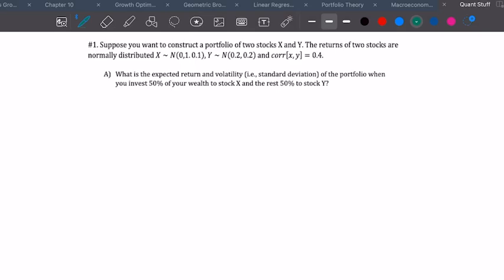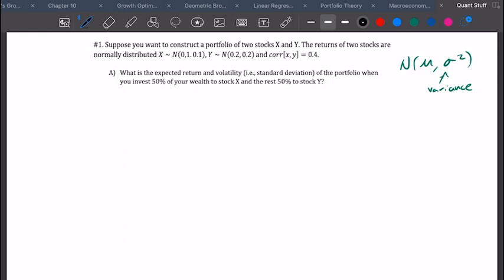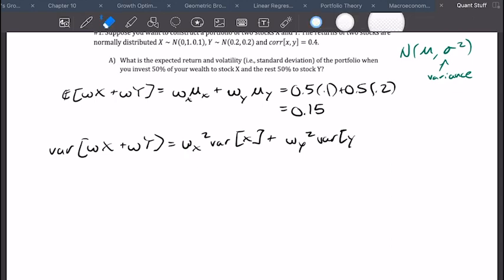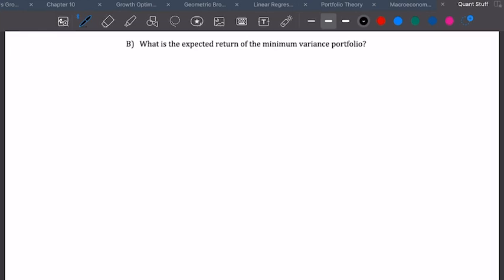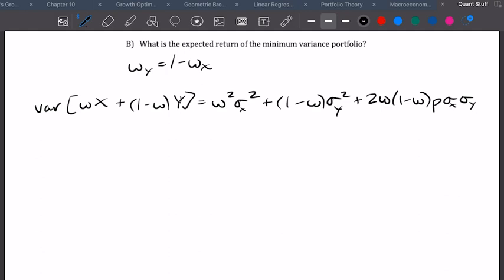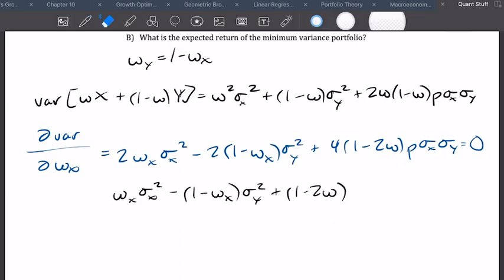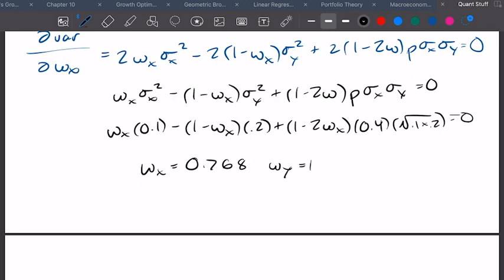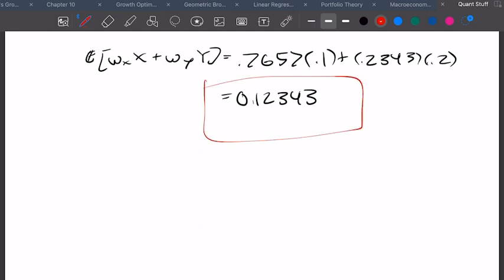Minimum Variance Portfolio of Two Normally Distributed Stocks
This is my first video so sorry for the bad video and audio quality.

Please let me know if there is anything wrong with some of the content, I'll pin your comment or remake the video if it's really off. I did have some rounding errors.

Finally, I'm still an undergrad and have limited and also beginner knowledge of these fields. I'm hoping to gain deeper knowledge by making these videos. Feel free to correct me for any mistakes I make. Thanks!